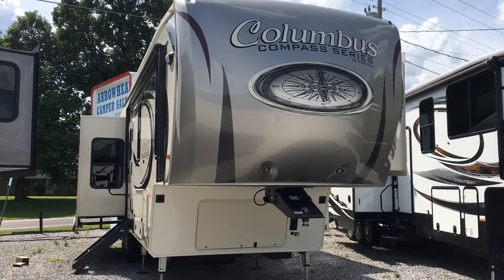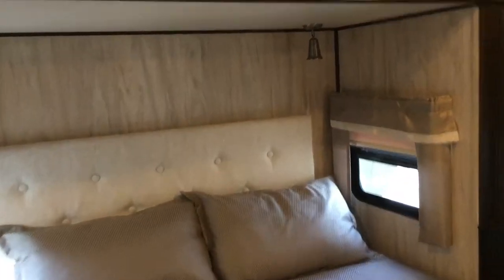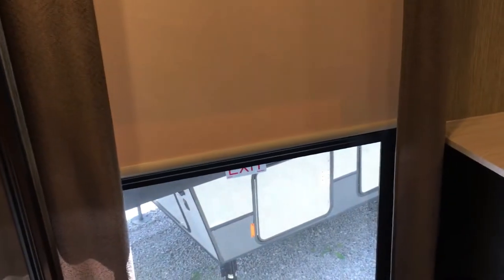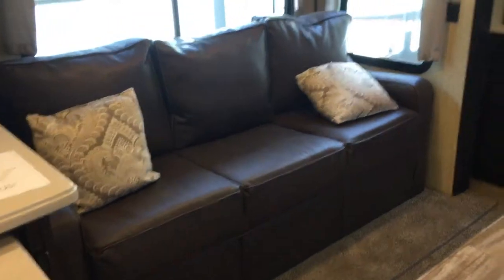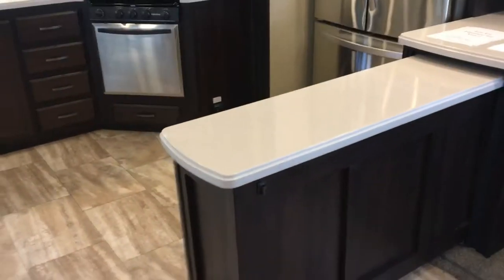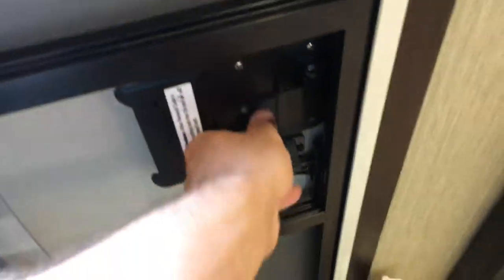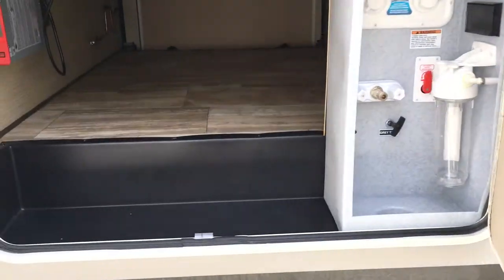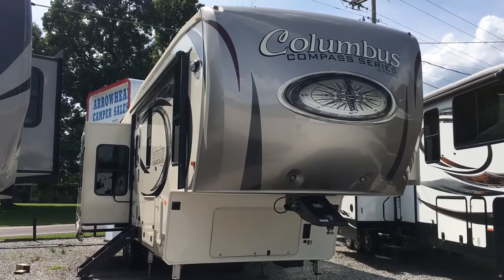2018 340RKC Palomino Columbus Compass 5th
2574 State Route 58 East